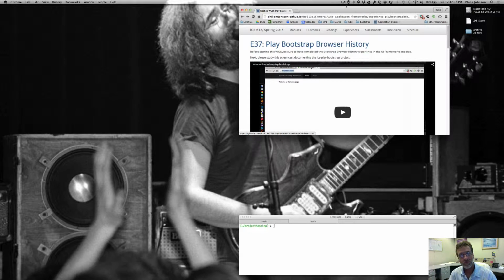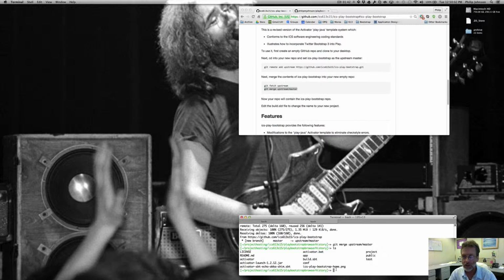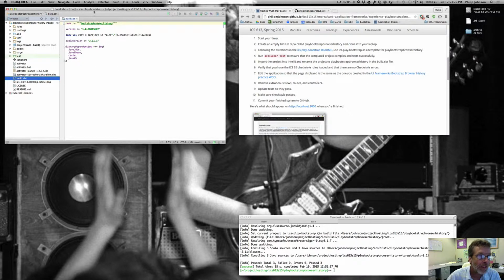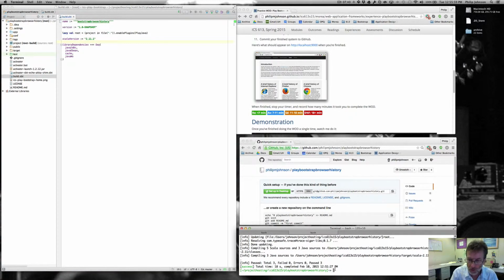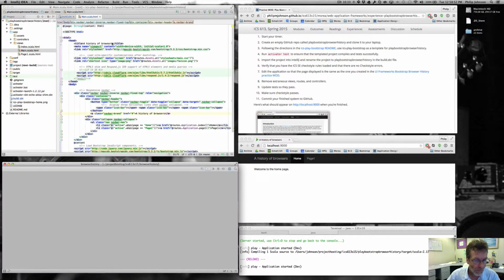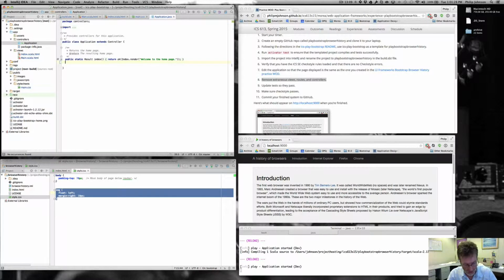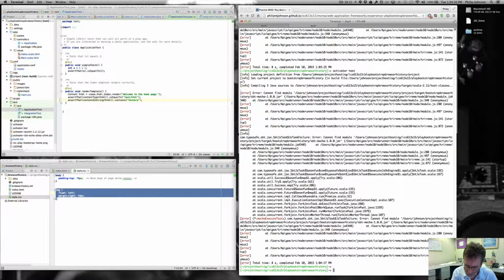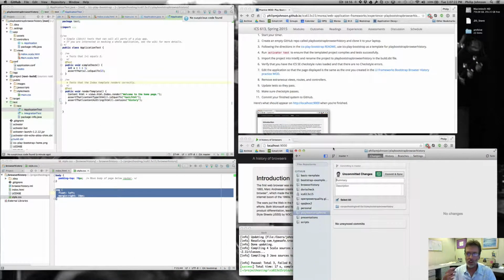E37: Play Bootstrap Browser History